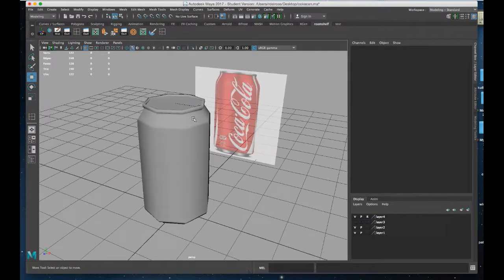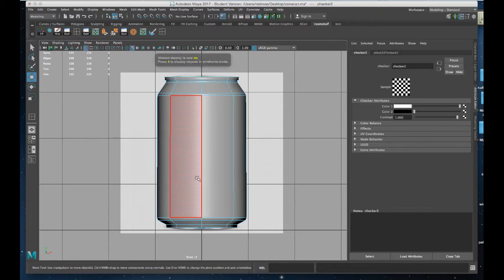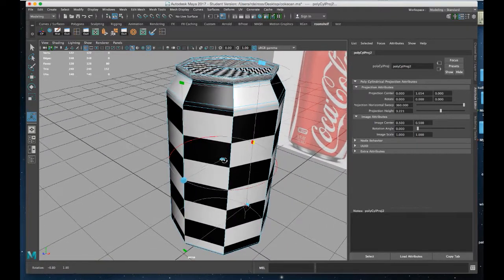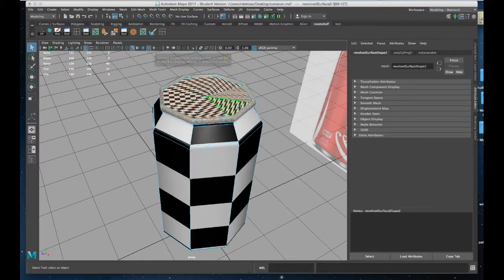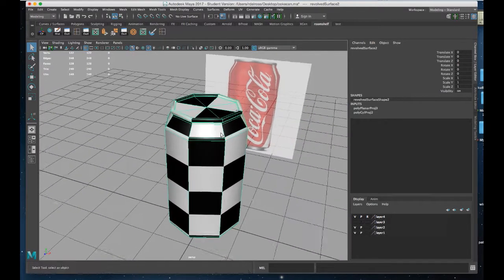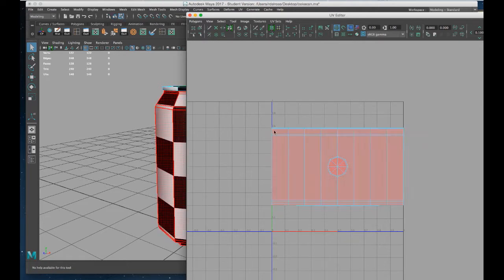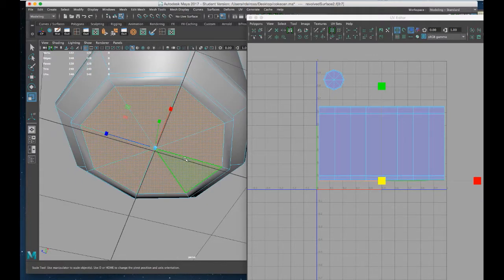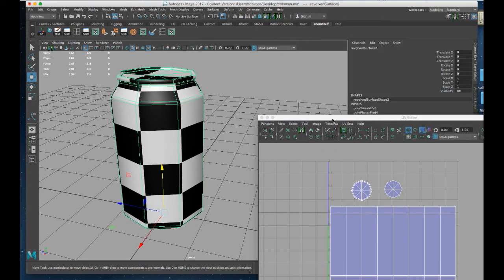CokeCan Maya Part 2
CokeCan Maya Part 2-UV Mapping